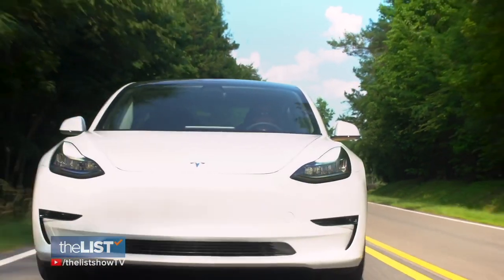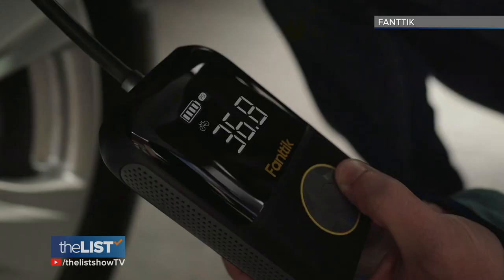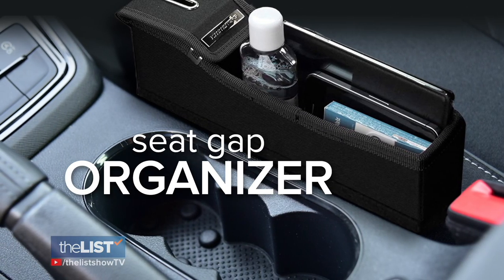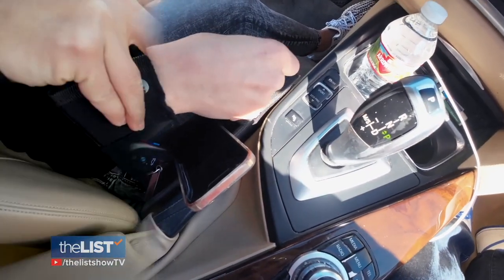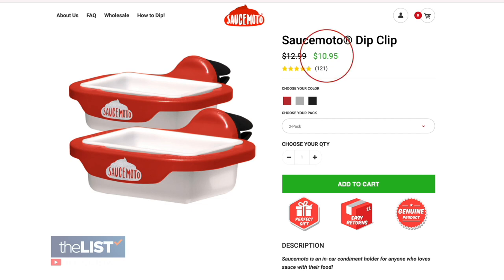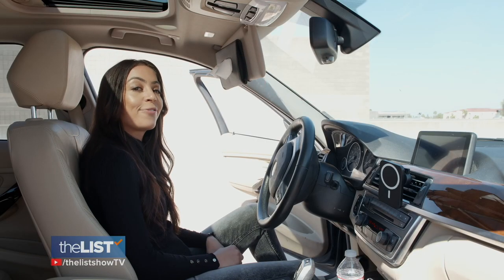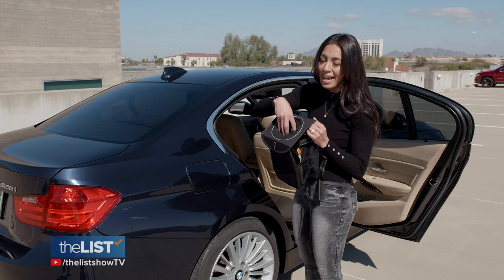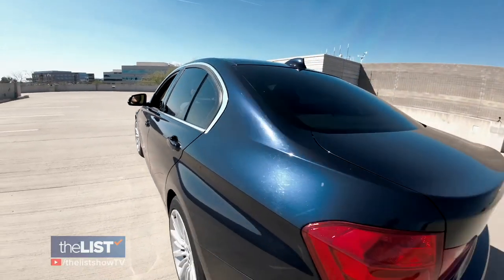Must Have Car Gadgets